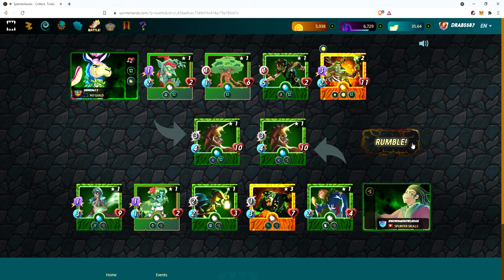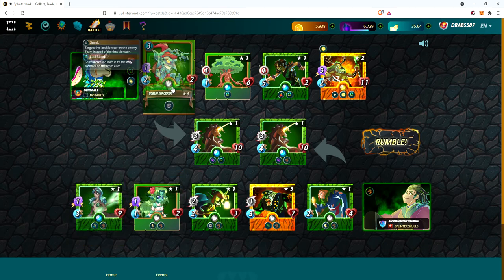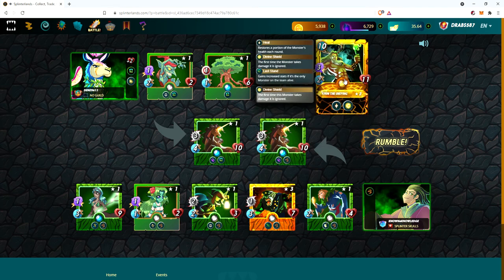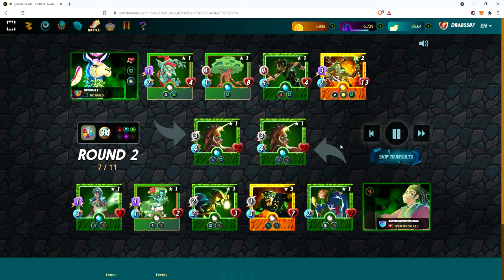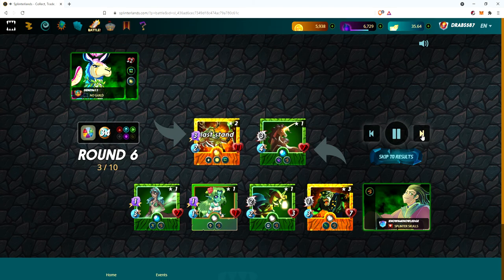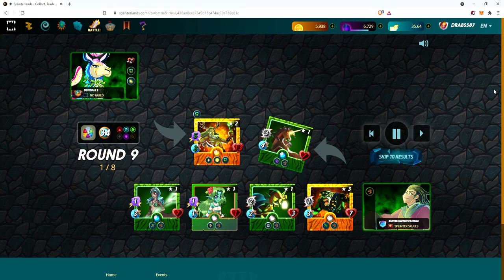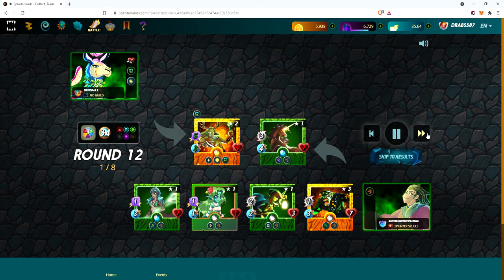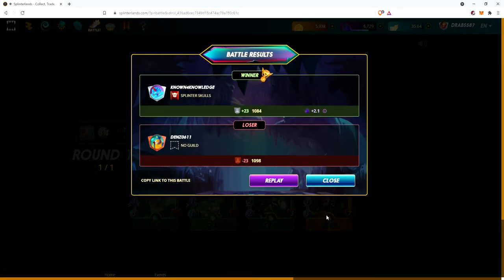COUNTER LLAMA KRON CHEESE WITH EARTH!!!!!!!!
This is a short and sweet video on how to counter llama kron with earth, it's a very hard combo to deal with in most cases but this is a great example from a fellow guildmate that outlines some key factors in beating it.

Unicorn mustang, wood nymph, and centauri mage are all needed at the very least to have a chance then you want sneak minions slotted in as well to try and burst down kron once he get's last stand it can't be very tough to deal with but the right positioning you will usually secure you the win, centauri mage should always be in the back to return fire of any ranged sneak attacks.